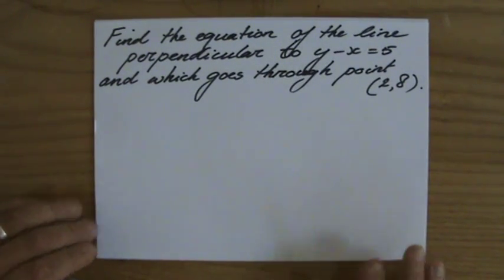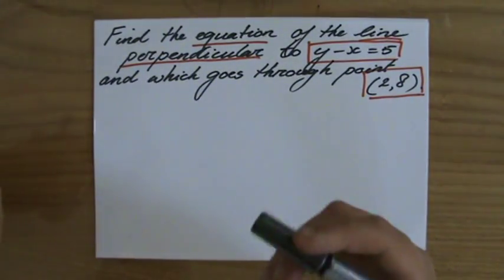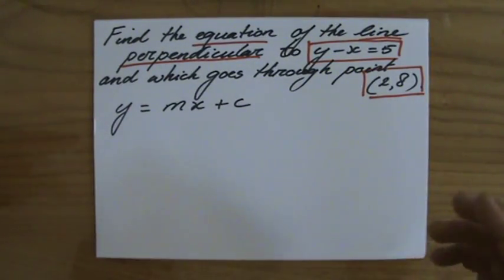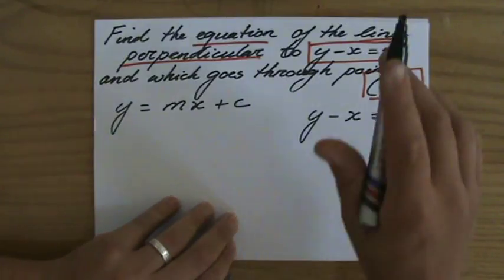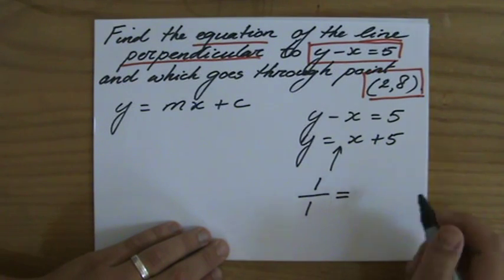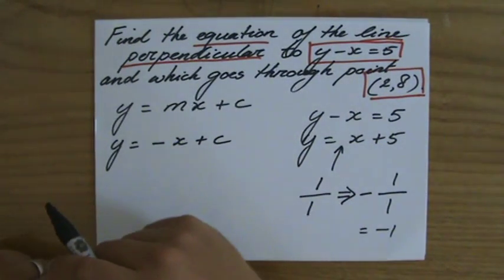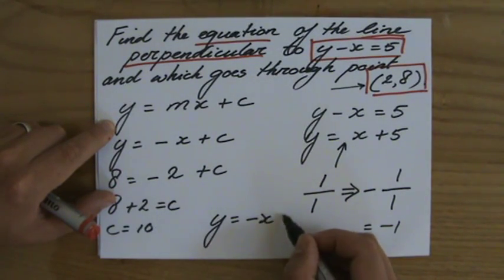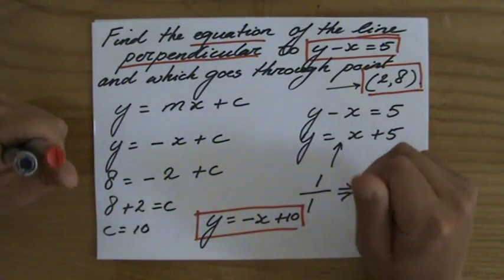What is the equation of Perpendicular lines 4 - ExplainingMaths.com IGCSE and GCSE Maths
I will explain to you step by step how to construct the equation of perpendicular lines.  You will learn how to find the gradient of perpendicular lines and their intercept.  for all my other FREE maths resources.  Hope to see you soon! Mr John